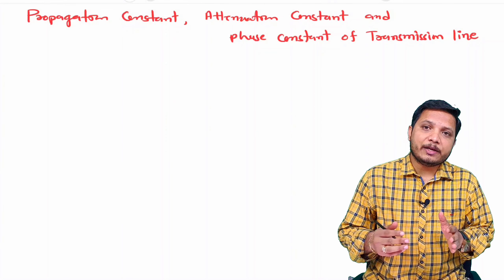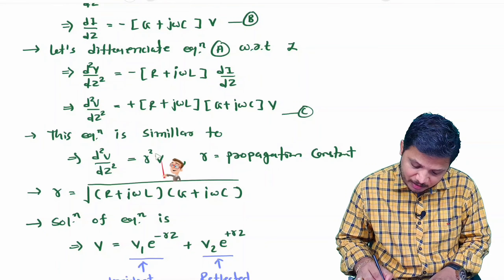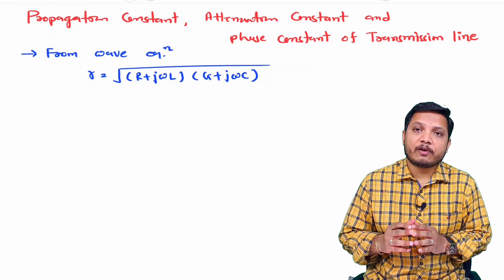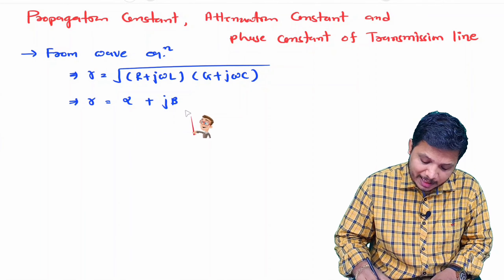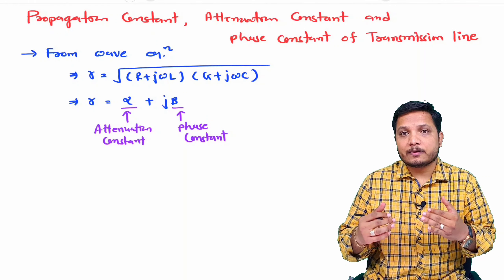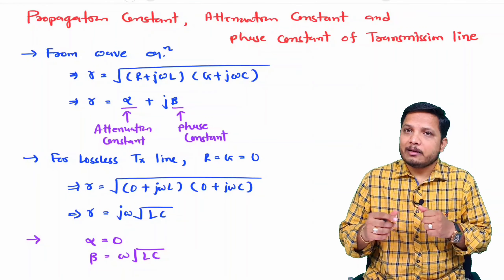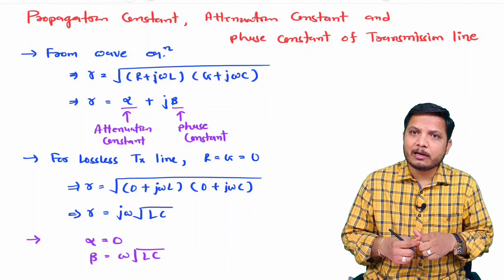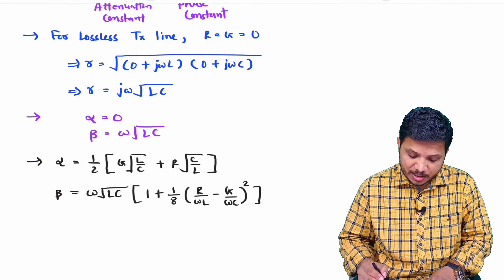Propagation Constant, Attention Constant and Phase Constant of Transmission Line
Propagation Constant, Attention Constant and Phase Constant of Transmission Line are explained with following Outlines.

0. Microwave Engineering Lecture Series
1. Propagation Constant
2. Attention Constant
3. Phase Constant